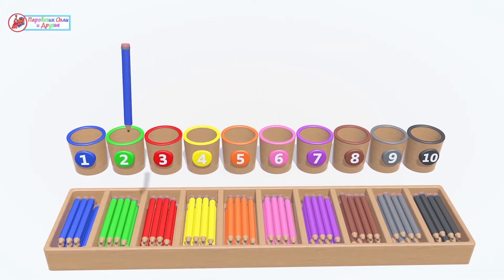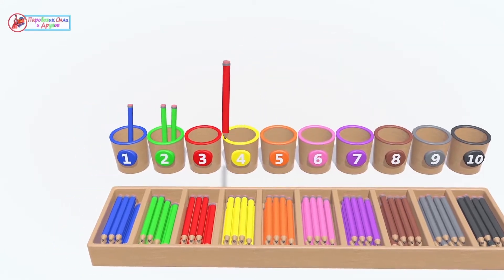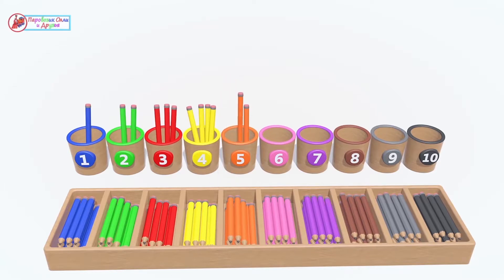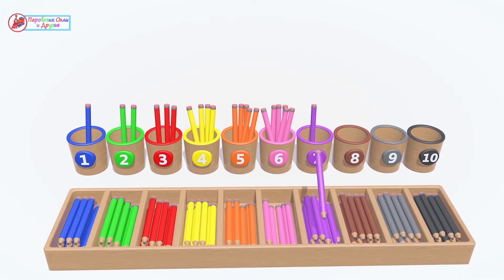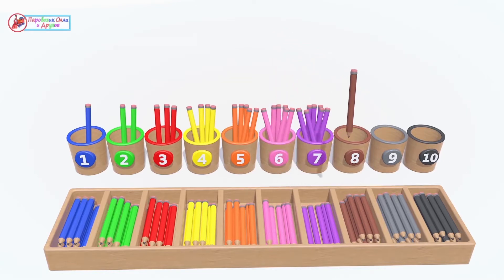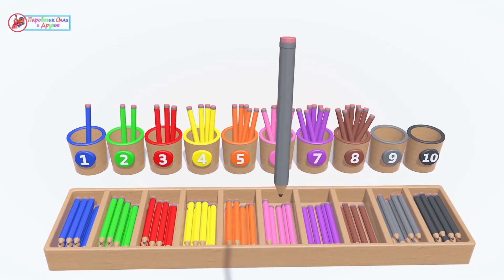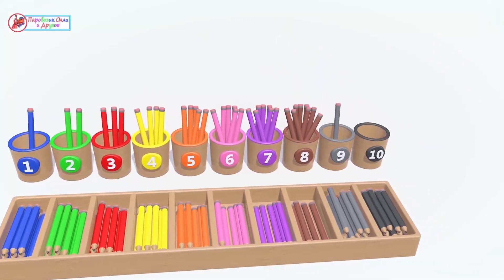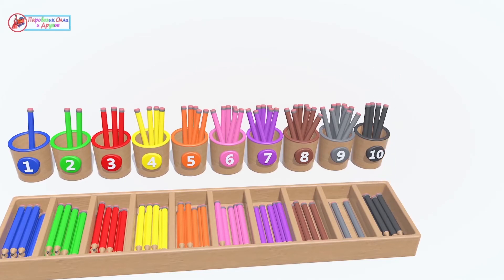Barvy a čísla - pastelky